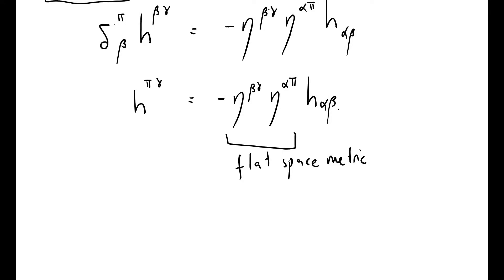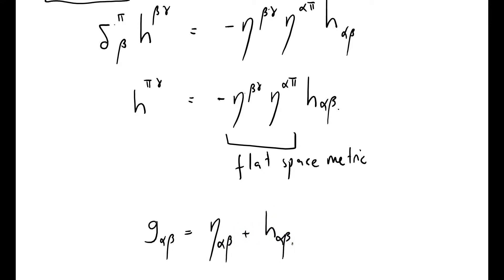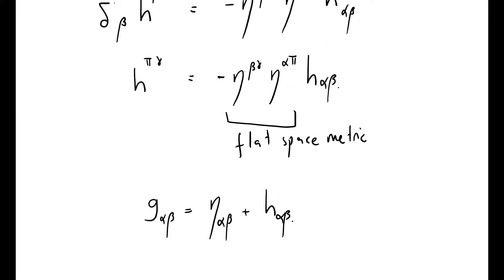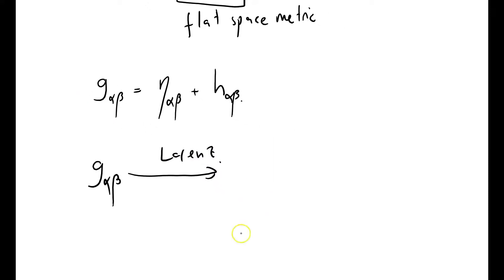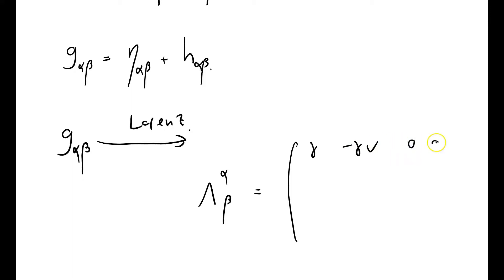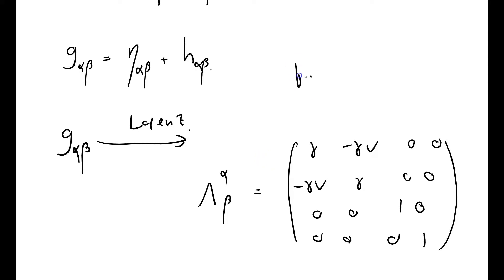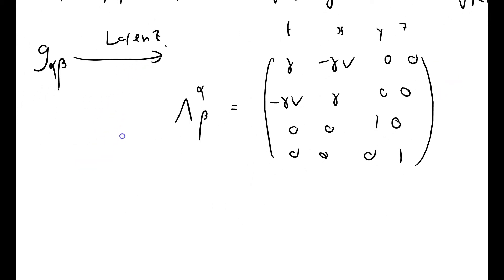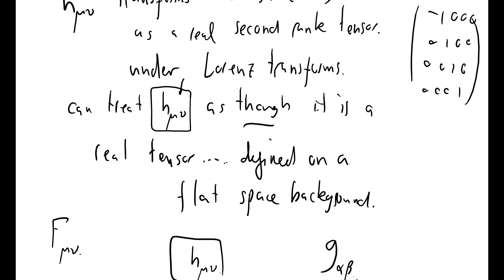GW 003 Lorenz transform of gravitational waves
Lorenz tranforms work as expected for the perturbation term h